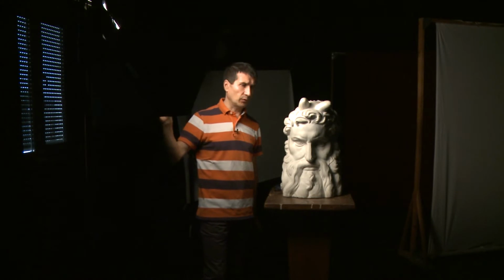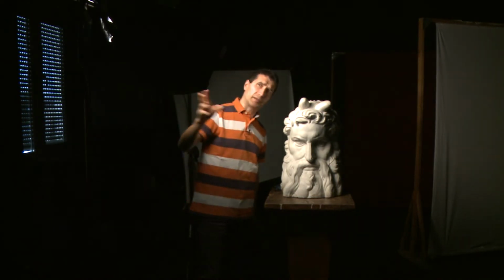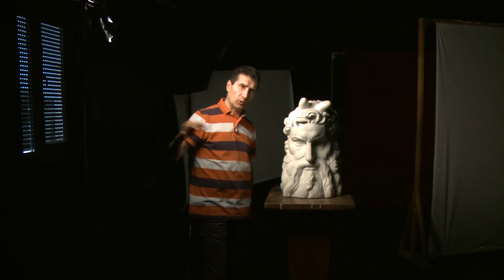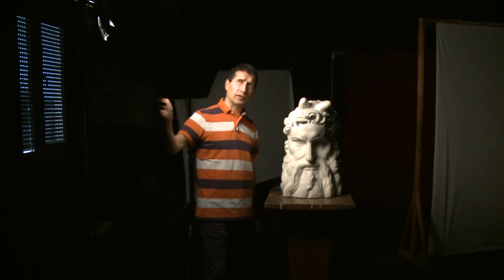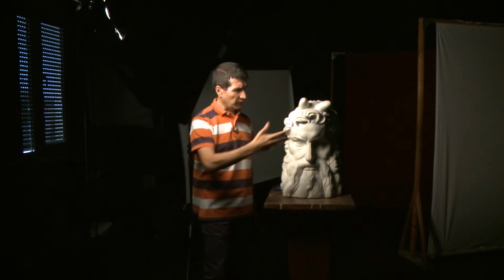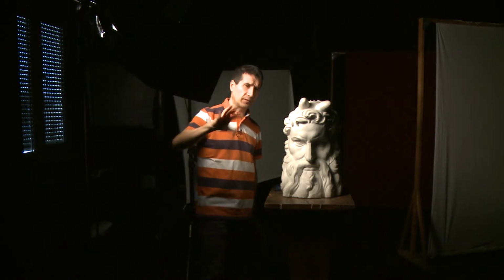Photography Module Part 6_CONNECT Project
Photography Module Introduction_CONNECT Project

Photography Module is one of 4 modules within the COURSE LEADERSHIP AND ART SKILLS DEVELOPMENT which is designated to development of art and self expression skills.

General overview of the course:

Movement Module
Acting Module
Film module
-Photography module (Including photos with a commercial purpose)

Description

The main goal of the Photography Module is to facilitate a better understanding of the aesthetic and technical rules which will guide you through a series of steps towards achieving a good final product, either that being a photograph or a video.
 It can be said that photography is actually one of the most modern of arts, not just in terms of its contemporary nature, but through the fact that it pulls together parts of the modern world, as a communication medium, and in its reliance on the technology of making pictures. True mastery in photography is an accomplishment of both technique and aesthetics.
If we look at photographs in museums we will see that they exhibit the mastery of technique but also that they have an exquisite artistic value. Throughout the module, we'll use the professional terminology regarding the process and the tools used to take a photograph on an exterior shoot (for leisure or professional purposes) or a studio shoot for a portfolio, product or fashion shoot.

Learning Outcomes

You will learn everything you need to start a successful photography for your business or work;
You will be able to use creative superpowers hidden in exposure;
You will be able to see and understand qualities of light to bring photos to life;
You will feel confident as a photographer.

Module Elements

🎥 7 Recorded Video Lessons
📥 1 downloaded resource (Guidance Material)
 🕚 Full lifetime access
📲  Access via mobile devices and PCs
 📝 Quizzes
📜 Certificate of completion
 🕮 Language of the course: English
📚 Trainer: Alexandru STERIAN
🥇 Lead University Partner: National University of Theatre and Film “I.L.Caragiale”/UNACT /Romania

Who this course is for:
All levels of photographer from beginner and intermediate to more advanced, suitable for beginners and people who want to improve their skills and take a better photo.